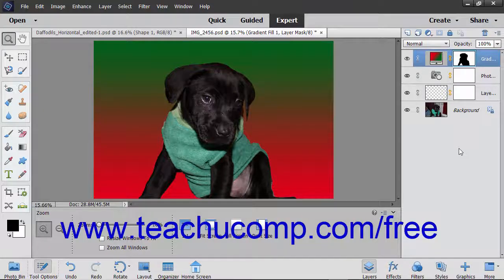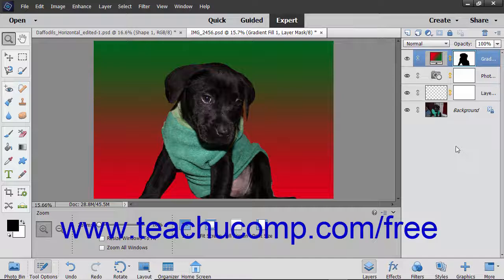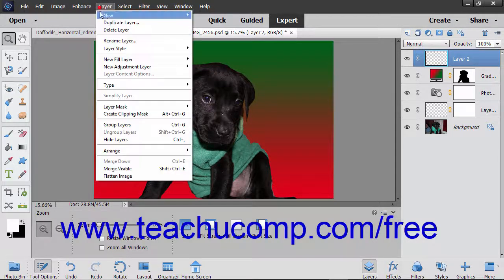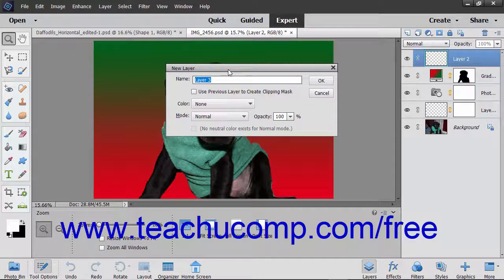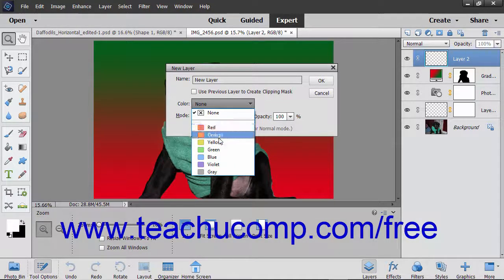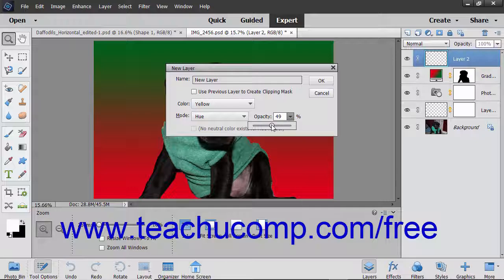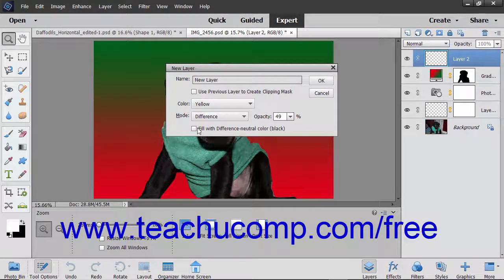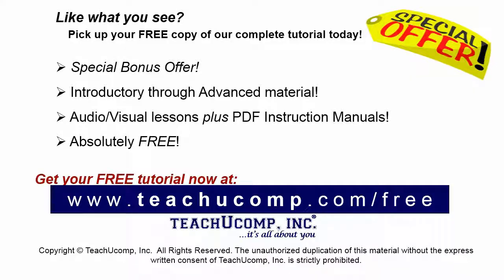Photoshop Elements 2019 Tutorial Creating New Layers Adobe Training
Learn how to create new layers in Adobe Photoshop Elements A clip from Mastering Photoshop Elements Made Easy v. 2019. - the most comprehensive Photoshop Elements tutorial available. Visit us today!